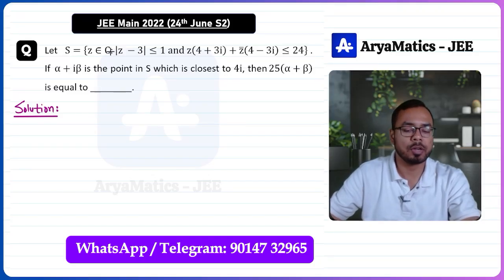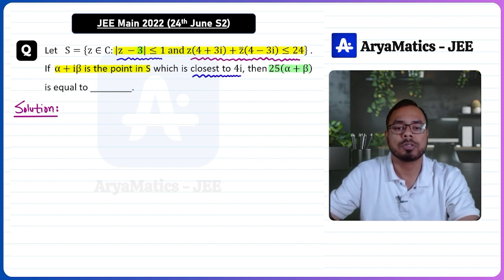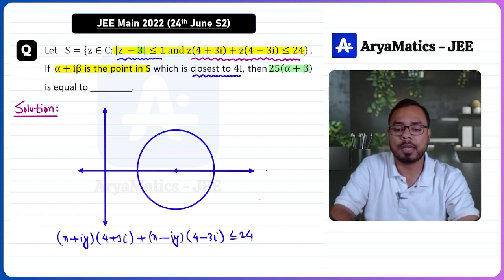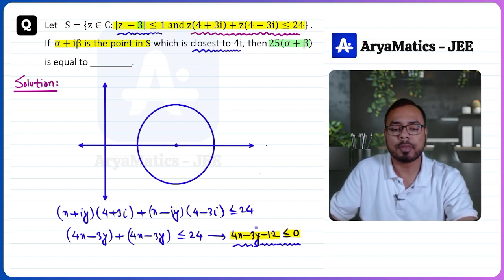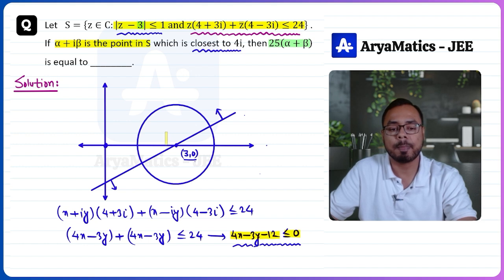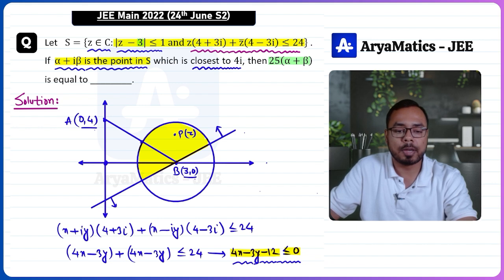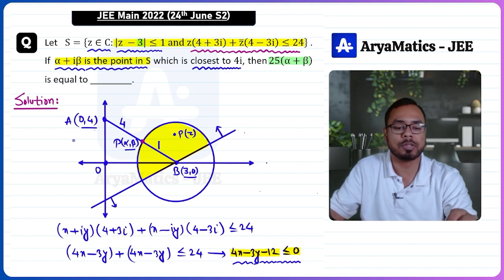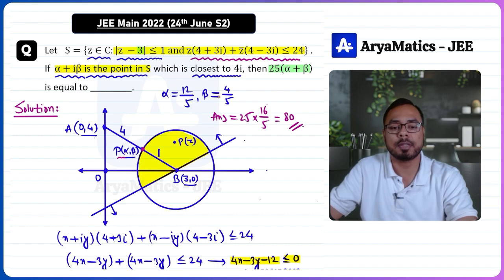Geometrical Problem - Complex Numbers | PRO 500 (500 Most Important PYQs) | JEE 2026